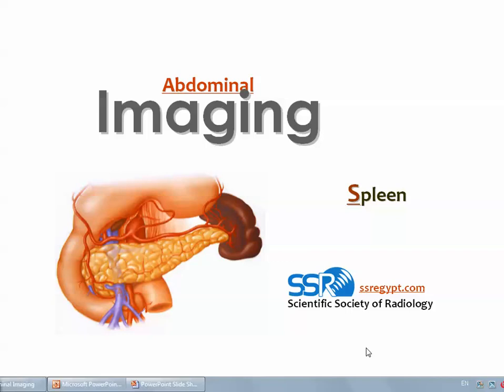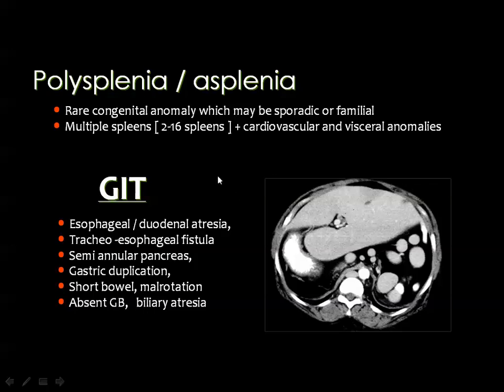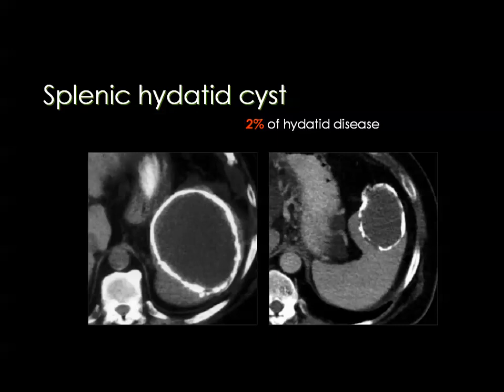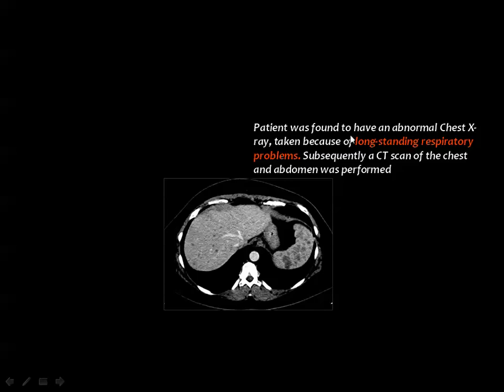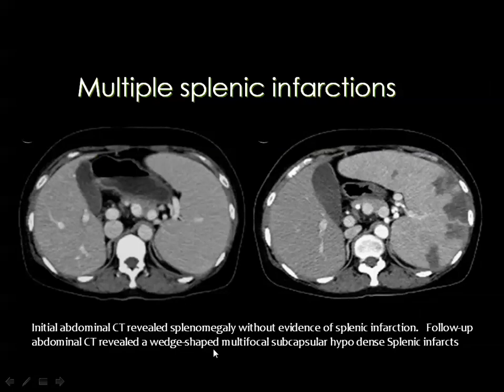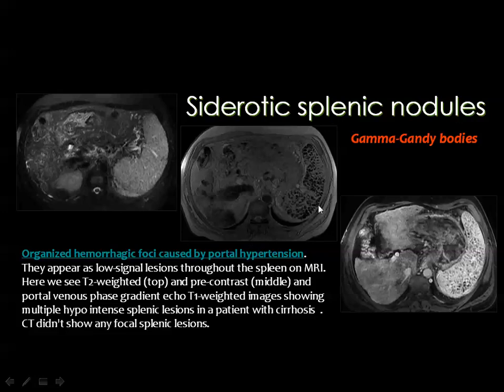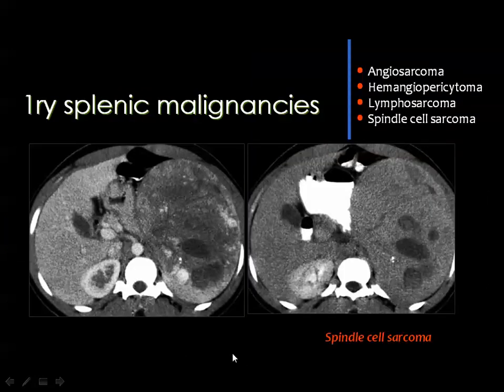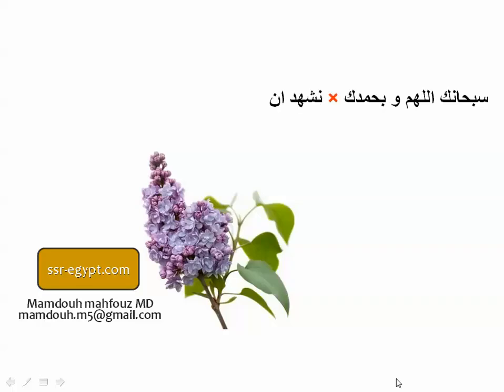Splenic imaging DRE Prof Mamdouh Mahfouz HD